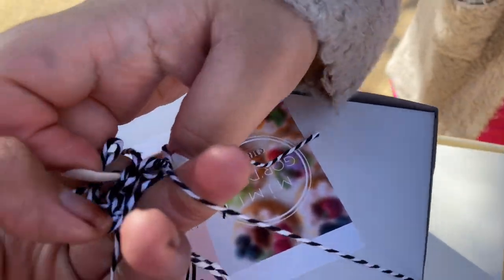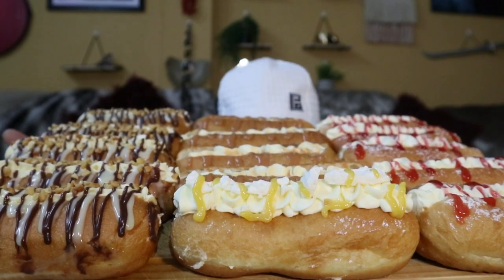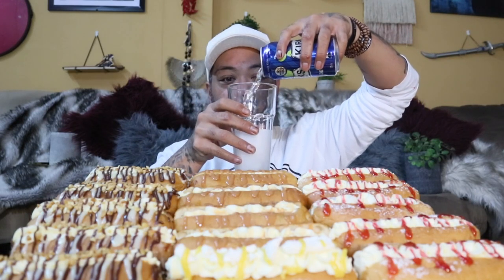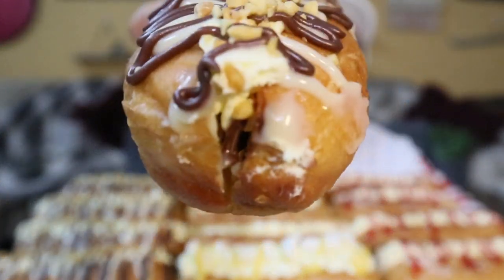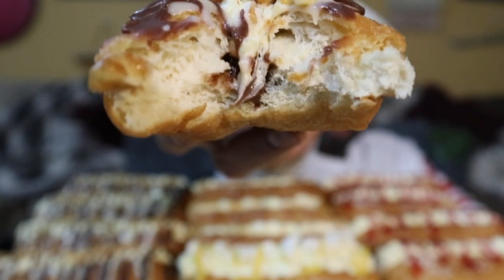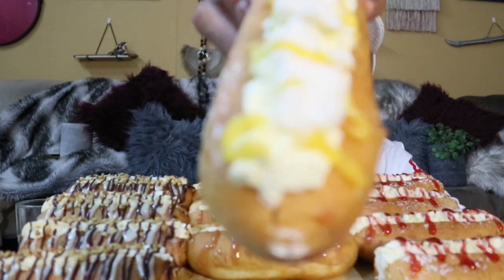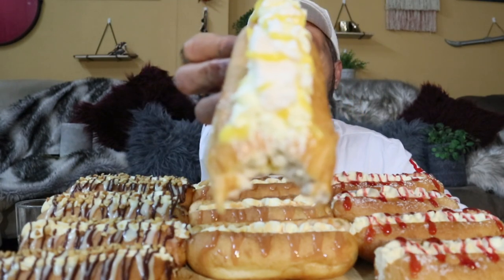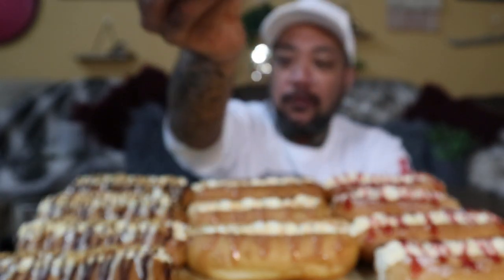LONG JOHNS ASSORTED CREAM DONUTS MUKBANG | SUPPORTING OUR LOCAL BUSINESSES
Cheeeeehoooooooo,
Welcome to the best family on YouTube & Polytube!

If you don’t know famz, the tinaniafamily loves loves LOVES DOUGHNUTS and on this video we bring the best LONG JOHN DOUGHNUTS in town. Please go follow our sas (polymovement), business IG page @ MIMIGODELS. Follow us on this video where we sample her best, and check out our review at the end.

Much love family

Cheeeeehooooo

Follow our journey & let’s explore together 🤩🤩🤩

👉🏽WE NOW HAVE MERCH FOR ALL OUR TINANIA FAMILY.

We upload Daily Vlogs, Challenges, DIYs, BALI VLOGS, TRAVEL VLOGS, REACTION VIDEOS, SIT DOWN WITH MS BEE 🐝, LIFE FULL OF DYMONDS & SAPHYRES, and much more on our Channel
Blessings 😍😍

If you haven’t heard, we are also polytubers , we are a moment including other Polynesians that love to create content for you on youtube

If you would like to find more of us polytubers just type in the YouTube Search Engine : POLYTUBE

📸Also we in courage you if your interested in starting your own youtubechannel to, “ SOLE, SUGA, pick up the CAMERA 📸” and start today.

🥳To our regulars, Cheeeehoooo thank you for tuning in again for another Vlog. We appreciate your support and sharing the LOVE 💖

Don’t forget to checkout our links

🥳TINANIA FAMILY SOCAL MEDIA LINKS -

We have the pleasure to use music available to us on different NO COPYRIGHTS pages.

Thank you to the team at NCS MUSIC 🎶 for our intro music. Check them out for your YouTube music

Music used on most of our videos are from the amazing crew at

Hit them both up on their YouTube channels from NO COPYRIGHT MUSICE that you can use on your channel. Cheeeeehooooo

Let’s get this vid to 500 likes, thank you for your support.

Want to send us something?
Send it to us on the address below!

We would love 💗 to review and show it off on our Channel

Address - Tinania Family Vlogs
(Onyx Hair & Beauty Crew)
2/93 Pinjarra Road
Mandurah, WA, Australia 6210